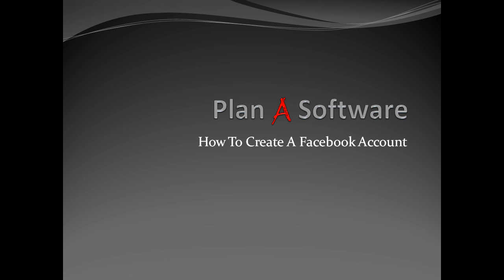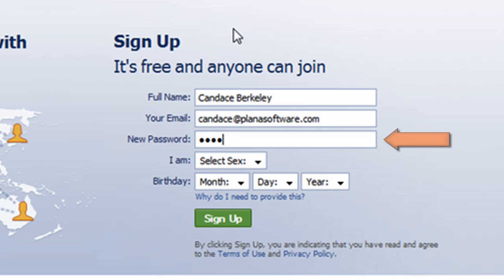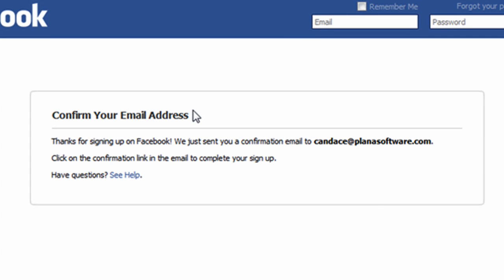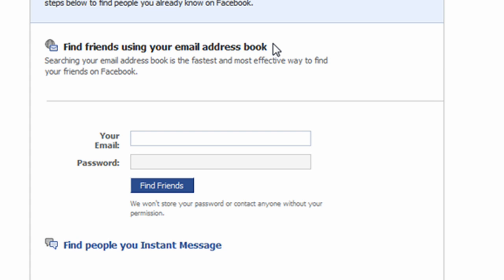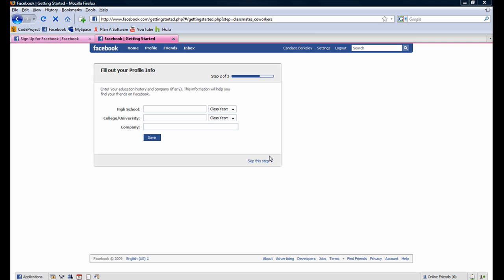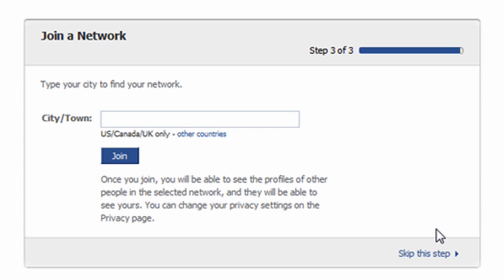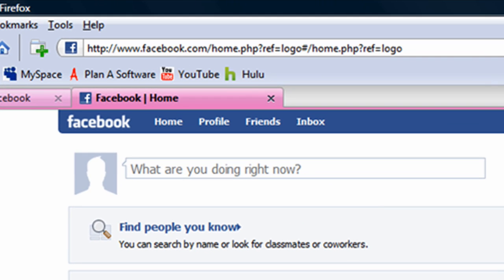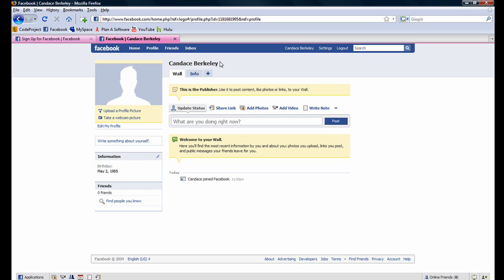Part 1 of 5 - How To Create A Facebook Account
This is a tutorial by Plan A Software on how to create a Facebook account.